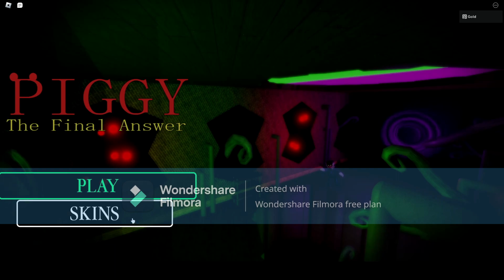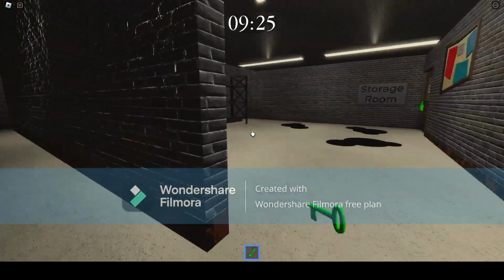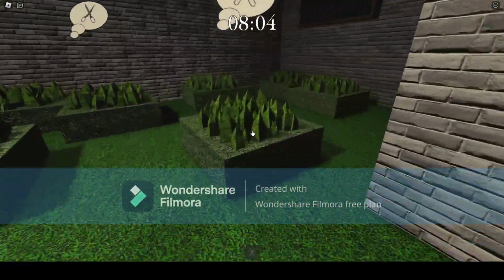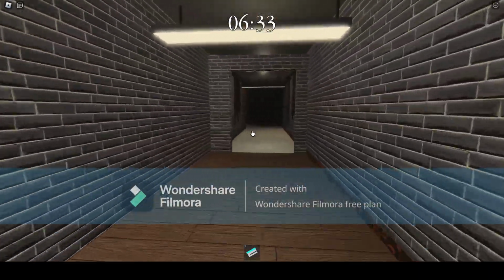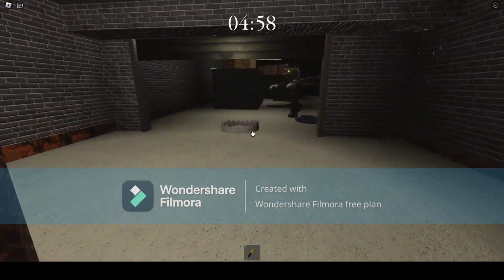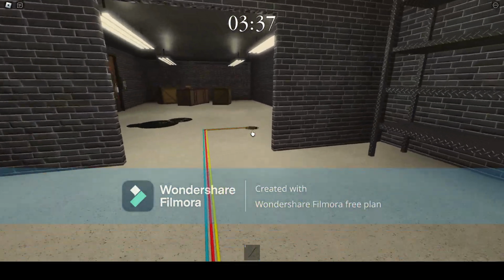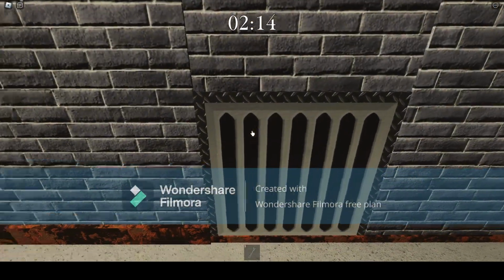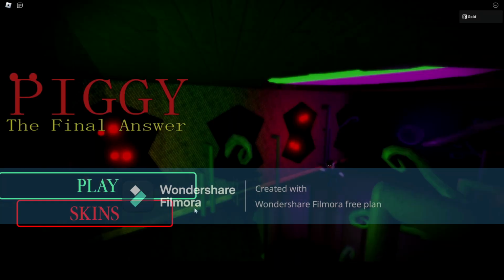Piggy: The Final Awnser (Chapter 1: The Facility!)